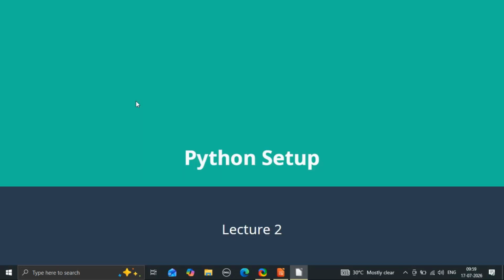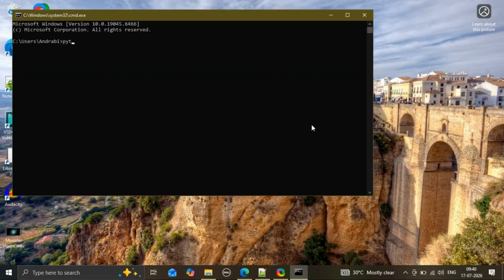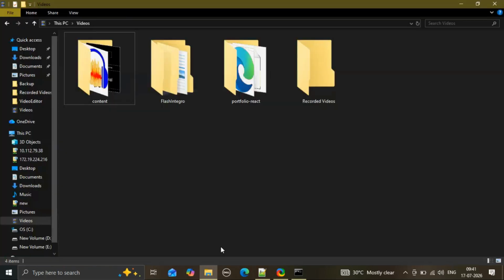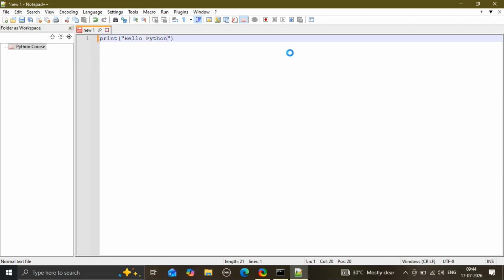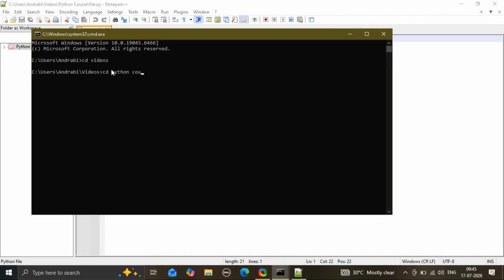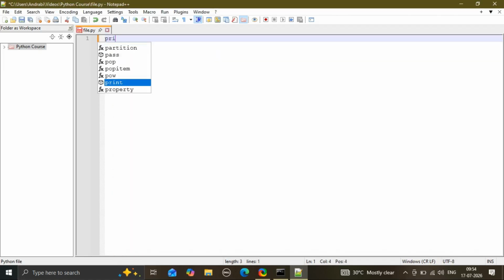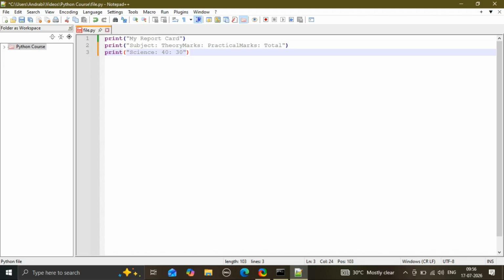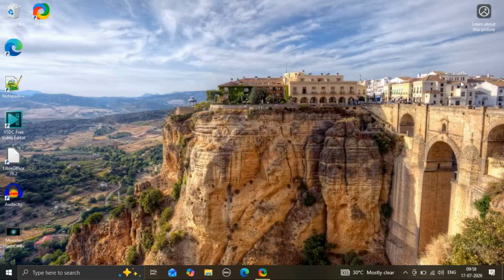Installing Python, Notepad++ & Your First Python Program | Python Complete Course #2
Welcome to AndrabCodes and the Python Complete Course! 🐍

This is Lecture #2 of our comprehensive Python course. In this practical session, we'll install Python, set up popular code editors, and write our very first Python program.

In this lecture, you will learn:

✅ What is a Code Editor?
✅ What is an IDE?
✅ Installing Notepad++
✅ Creating Your First Python Project

This course is completely FREE and is structured into multiple semesters, covering everything from Python fundamentals to advanced concepts, popular libraries, frameworks, and real-world projects.

By the end of this lecture, you'll have a fully configured Python development environment and be ready to start writing Python programs with confidence.

Happy Coding! 🚀